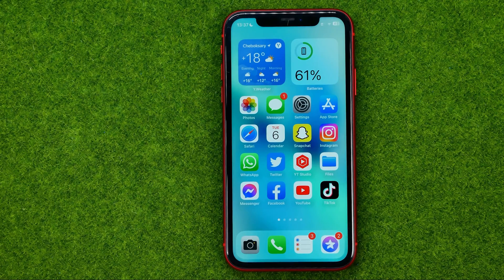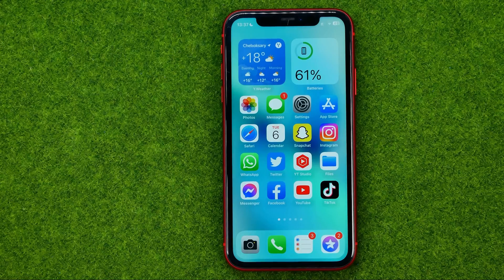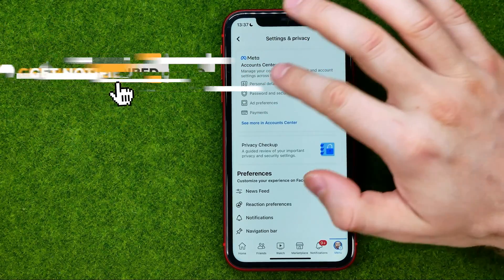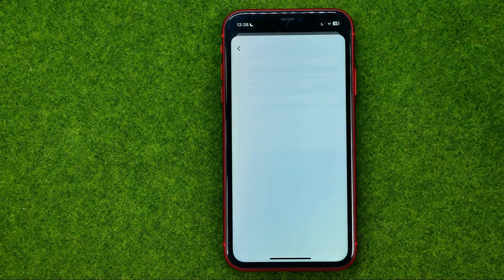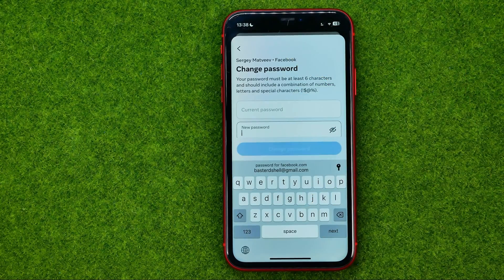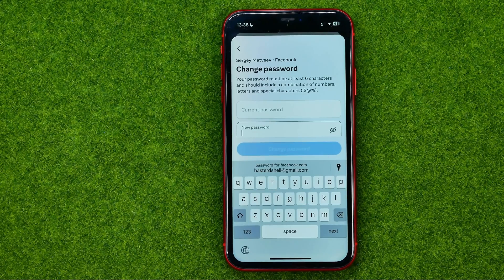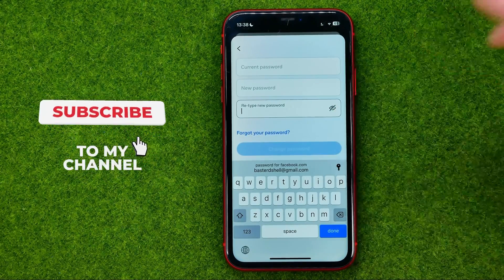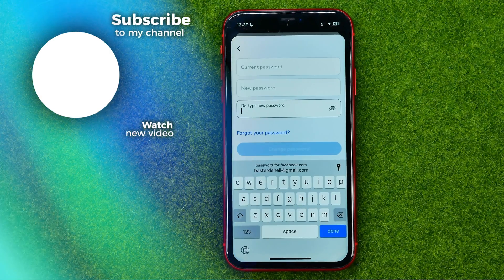How to Change Facebook Page Password - Full Guide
If you are looking for a video about how to change facebook page password, here it is!
In this video I will show you how to change facebook password. Be sure to watch the video to the very end.
You will learn how to change fb password. That's easy and simple to do from your phone.

00:00 - Intro
00:25 - How to change facebook page password